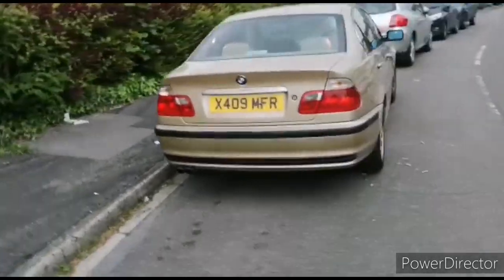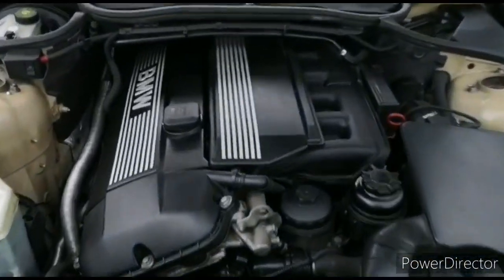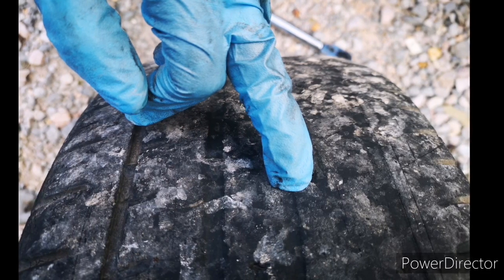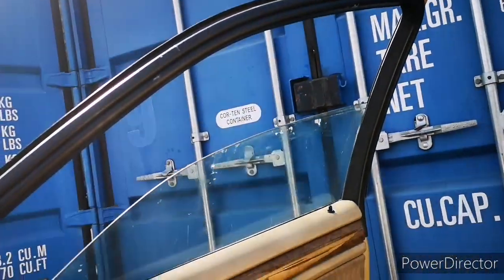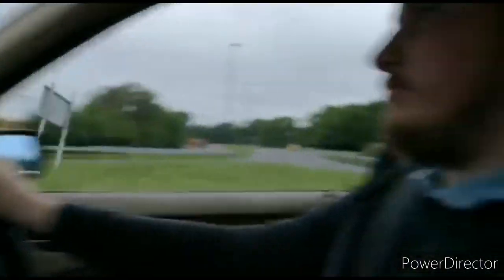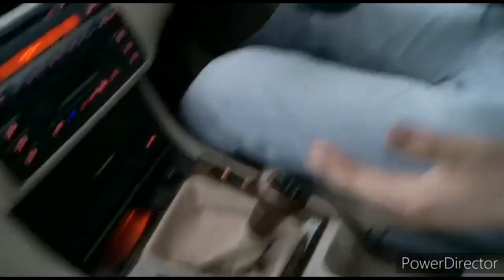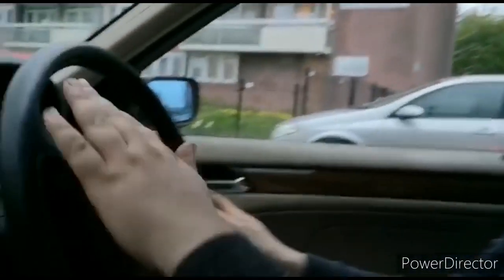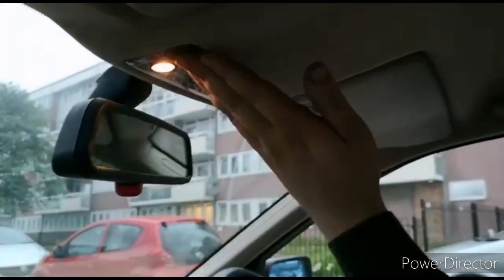My new project car! E46 320i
Here I give my general views on the car as well as what's wrong with it and what's in the pipeline for it!
I do plan on taking on track it at some stage as well as possibly taking it drifting but I need to get it sorted first
Enjoy the vid and please go easy on me as I have zero experience with making and starring in videos.
Apologies also for the hair, as mentioned in the video it never behaves! 😂